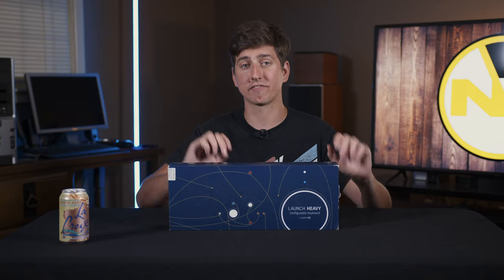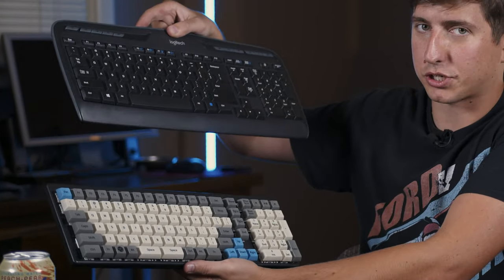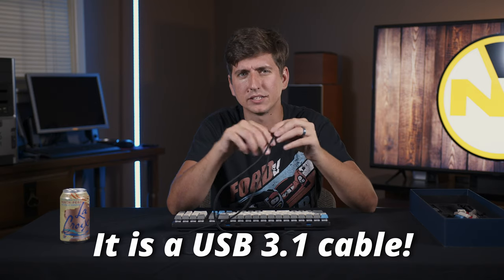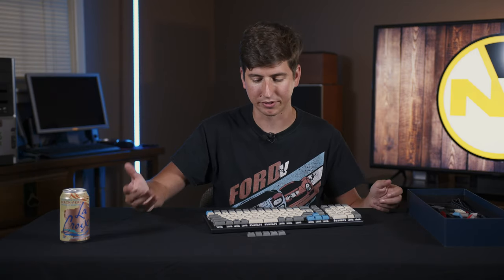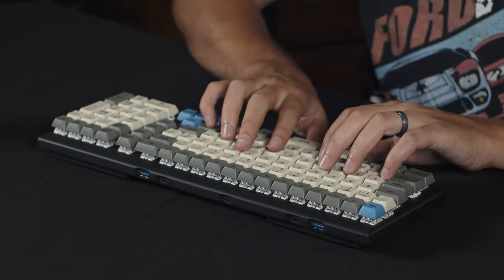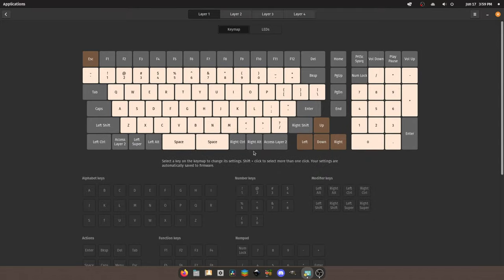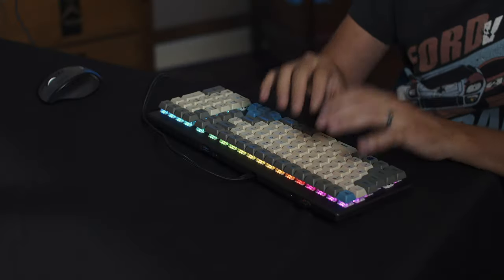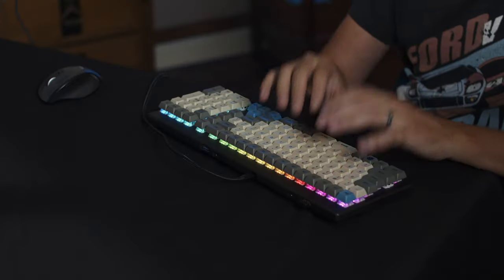This keyboard is "Heavy"! System76 Launch Heavy review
Chapters:
0:00 Intro
0:32 Keyboard overview
1:05 Weighing the Keyboard
1:59 Keyboard Physical Configuration
3:08 USB Dock on the Keyboard
3:41 Keycaps and Switches
6:43 Diving into the keyboard's software
9:04 RGB LED Customization
10:01 Available Operating System Support
10:24 Overall Thoughts and Price